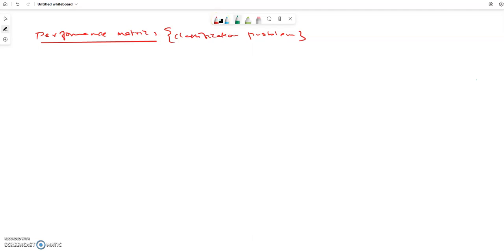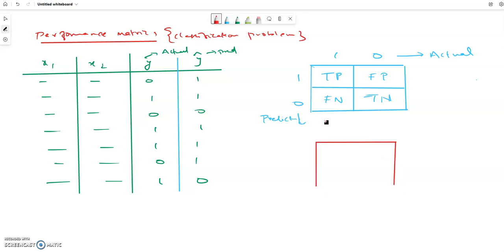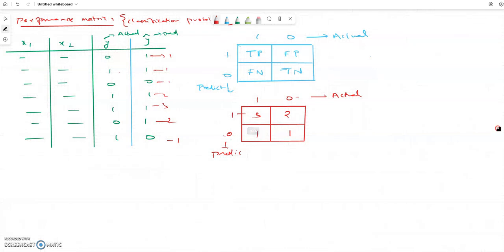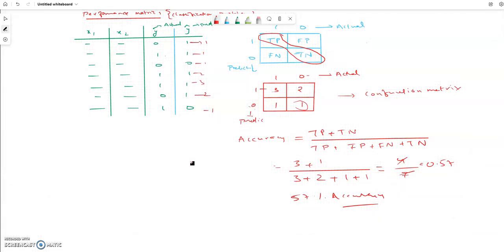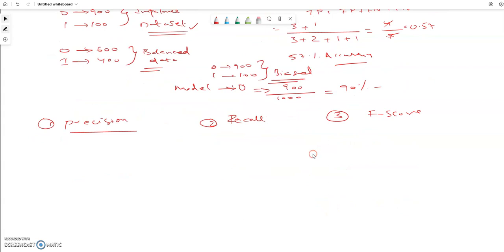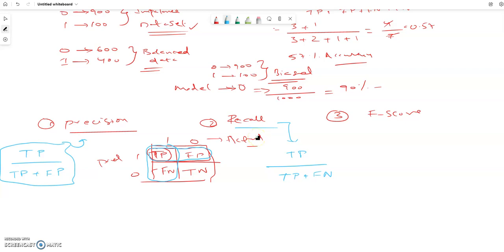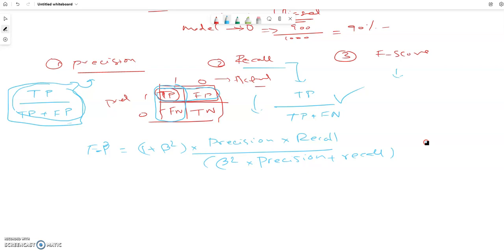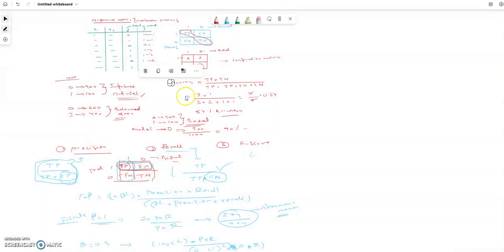016_Performance_Matrix_for_Classification_problem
Detailed Explanation of performance Matrix for classification problem